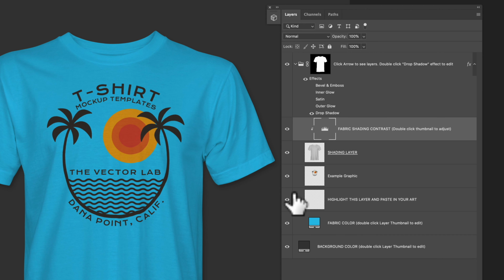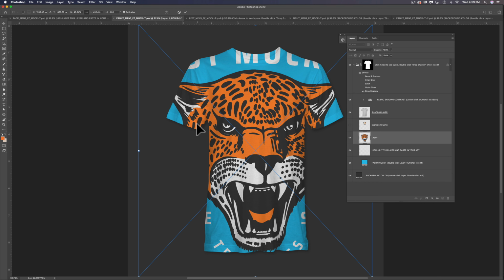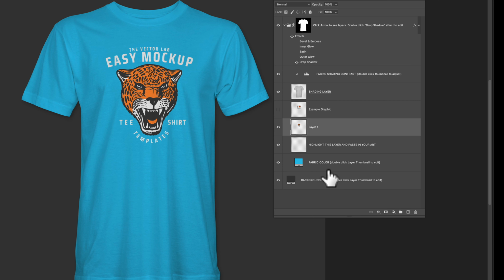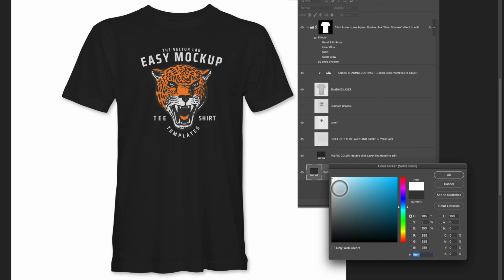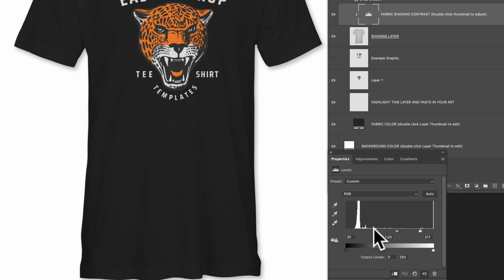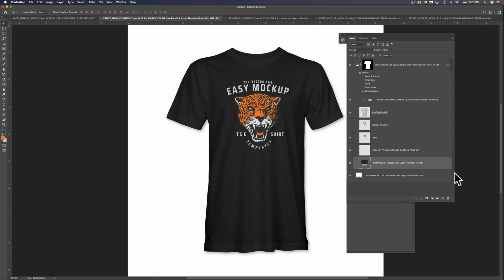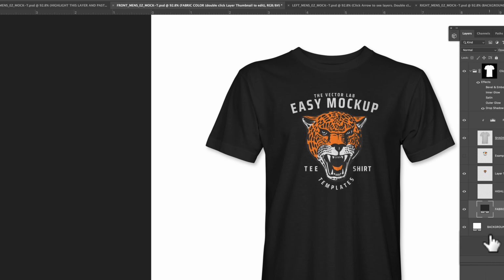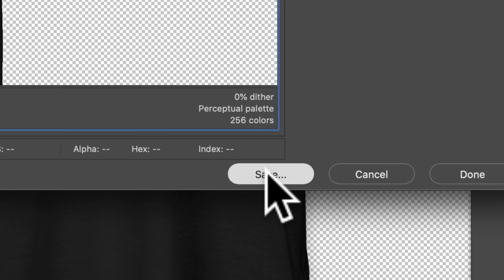Easy T-Shirt Mockups - Photoshop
Tutorial - How to customize the Men's & Women's Easy T-Shirt Mockup Templates included with the T-Shirt & Logo Startup Bundle